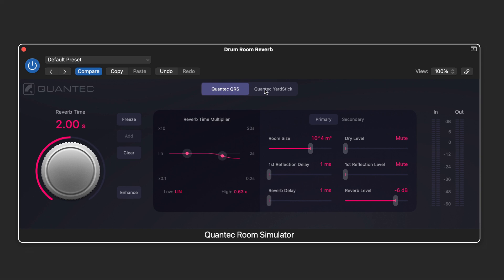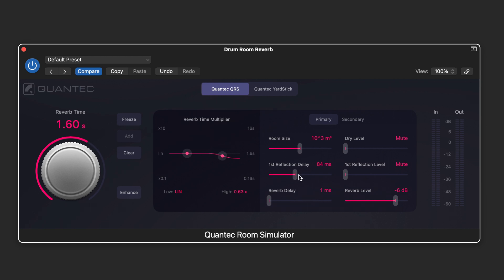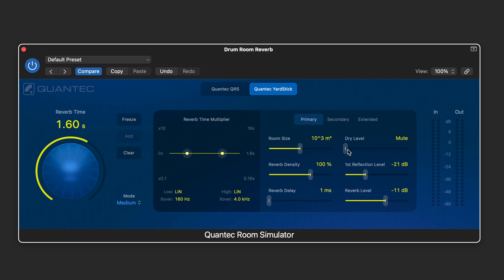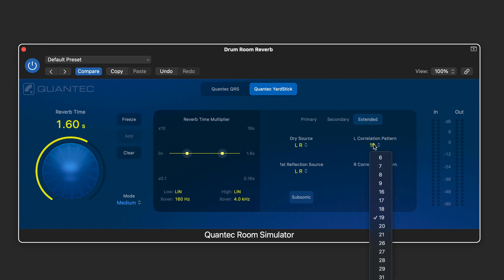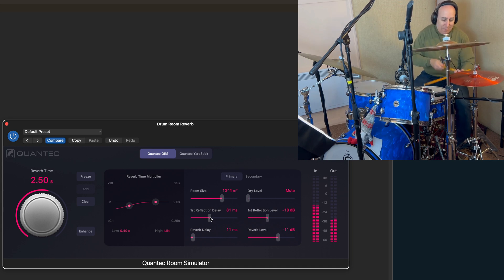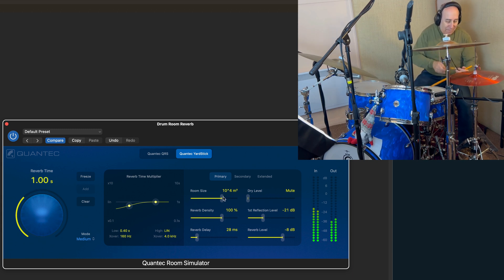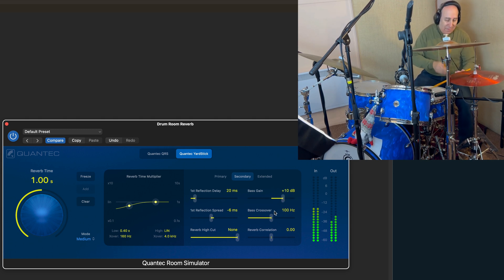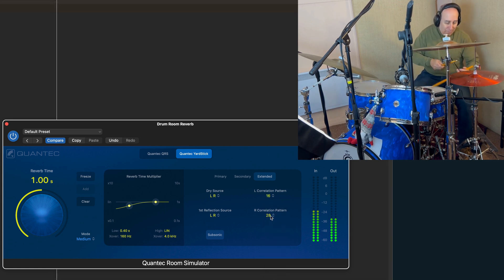Quantec Reverb in Logic Pro 11.1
Check out the new fantastic-sounding Quantec Reverb in Logic Pro 11.1